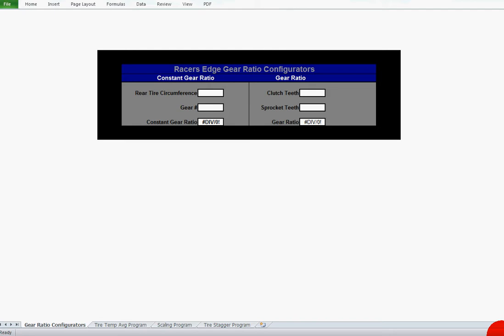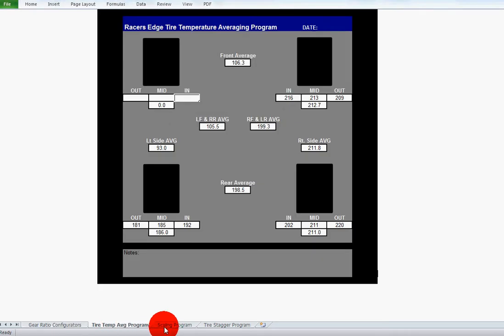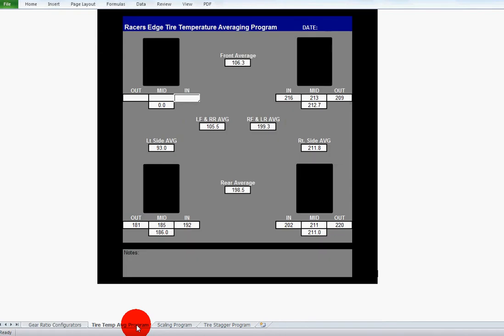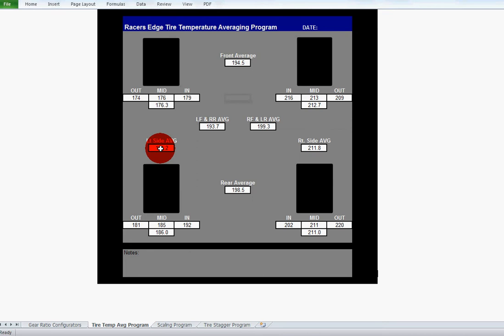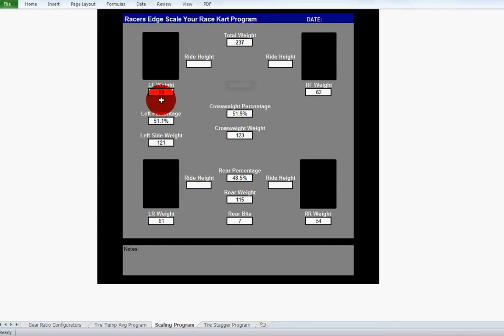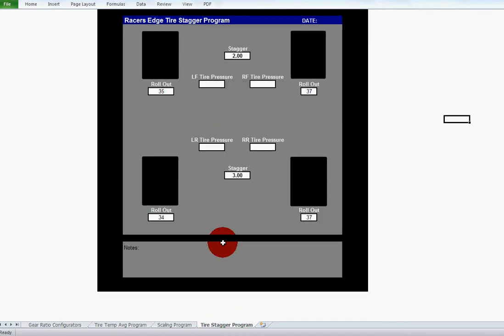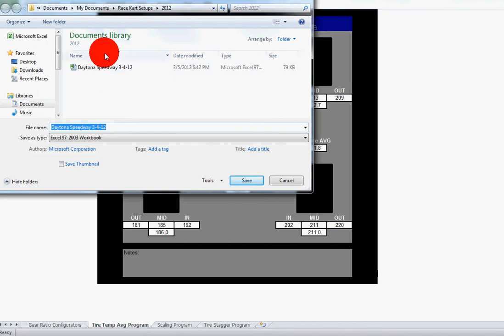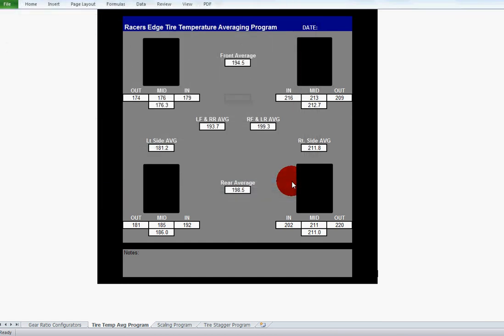Racers Edge Race Kart Setup Program Software - Save Your Go Cart Setups on Your Computer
This video shows you exacly how you can use the Racers Edge Race Kart Setup Software in your racing program.

Simple and very easy to use!

There are 4 parts to this software:

Tire Temperature Averaging Program
Kart Scaling Program
Tire Stagger Program
Gear Configurator Program

Take a look at the video and then click on the link above to go to our website!